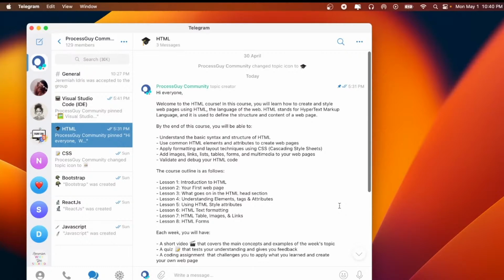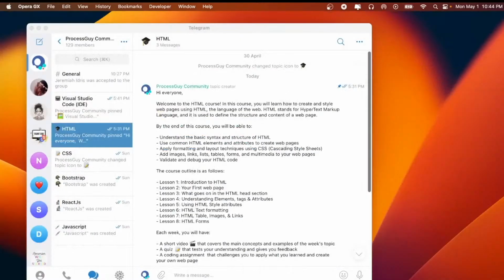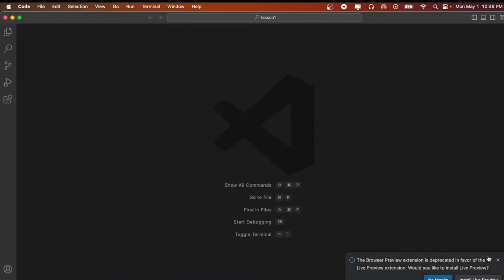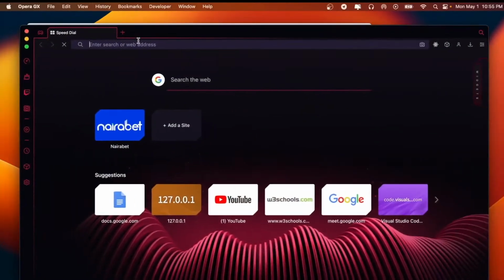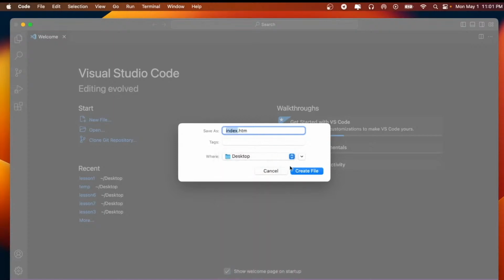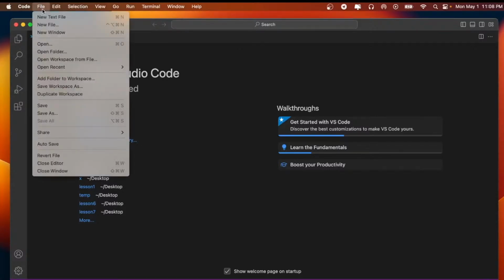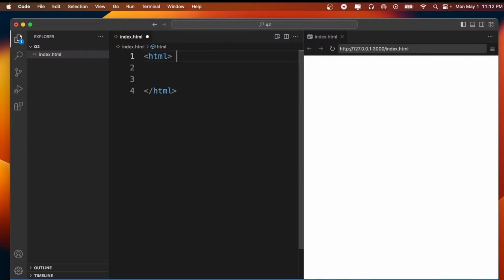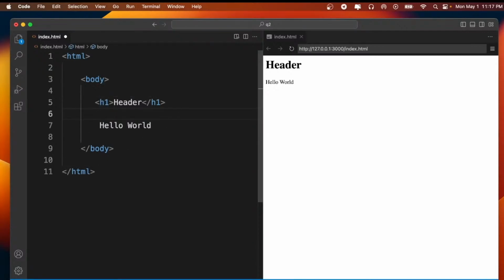HTML 101 - HTML from the beginning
html lesson 101 - Lets start from the beginning, learn how what html is all about and how to use our tech telegram community

Timeline
00:00 - General Introduction
02:25 - Code Environment Introduction
06:23 - ProcessGuy Community Telegram Group
09:02 - Visual Studio Code Setup
12:14 - HTML Course outline
14:16 - HTML is a document
18:38 - Creating your own web page
26:29 - HTML Tags/Elements
35:17 - Other HTML videos & Exercise